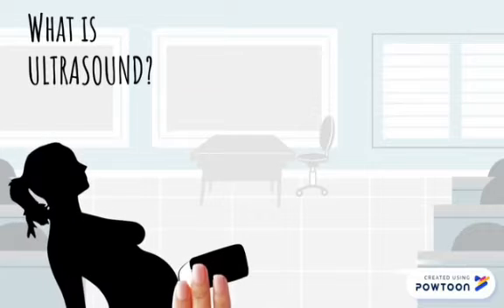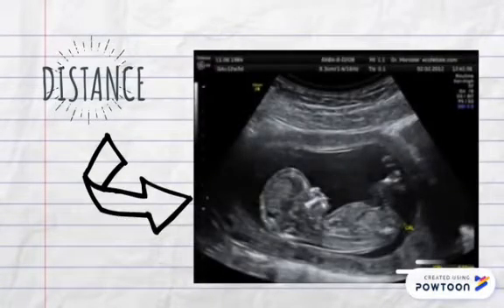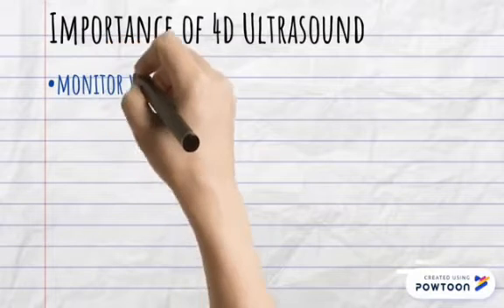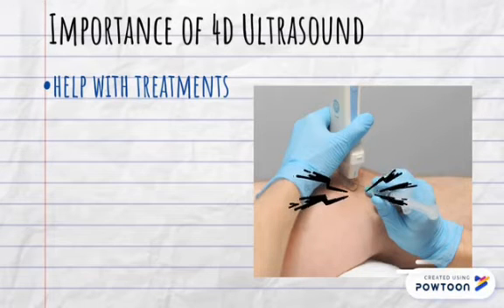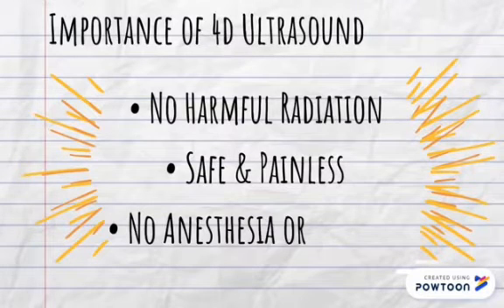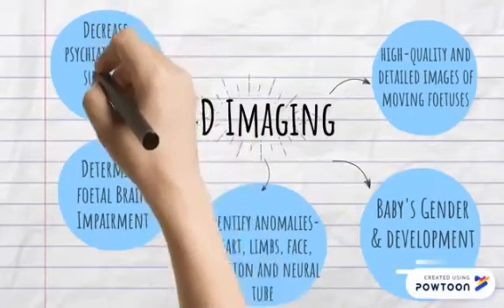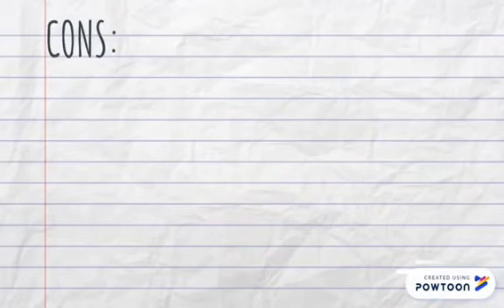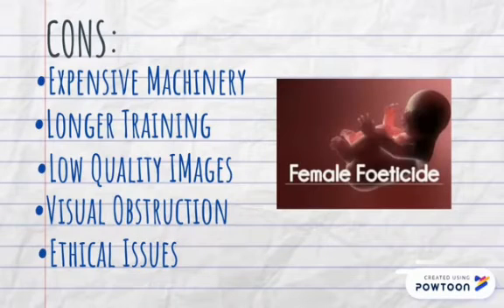G08_T24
References:

Abo-Yaqoub, S., Kurjak, A., Mohammed, A., Shadad, A. & Abdel-Maaboud, M. 2012, ‘The role of 4-D ultrasonography in prenatal assessment of fetal neurobehaviour and prediction of neurological outcome’, The Journal of Maternal-Fetal & Neonatal Medicine, vol. 25, no. 3, pp. 231-236.

Aydogan Kirmizi, D. 2017, 'The Significance of 4D Ultrasonography in Fetal Anomaly Screening', Eastern Journal of Medicine, vol. 22, no. 4, pp. 230-232.

Captain Mums n.d, All you need to know about the 4D scan, weblog, Captain Mums, viewed 1 May 2019,

Feder, L. 2018, What are the risks and benefits of ultrasound during pregnancy, Safe Baby Healthy Child, California, viewed 2 May 2019,

Hata, T. 2006, 'Modern 3D 4D sonographic studies on fetal heart', The Ultrasound Review of Obstetrics & Gynecology, vol. 6, no. 3-4, pp. 115-122.

Kader, M. A., Amin, M. F. & Gotb, A. 2016, ‘The Egyptian journal of Radiology and Nuclear Medicine’, The diagnostic performance of 4D ultrasound in nuchal translucency and anomalies association, vol. 47, no. 4, pp. 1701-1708

Kurjak, A., Predojević, M., Stanojević, M., Talić, A., Honemeyer, U. & Kadić, A. S. 2011, 'The use of 4D imaging in the behavioral assessment of high-risk fetuses', Imaging in Medicine, vol. 3, no. 5, pp. 557-569.

Tomasovic, S. & Predojevic, M. 2011, ‘4D Ultrasound - Medical Devices for Recent Advances on the Etiology of Cerebral Palsy’, ACTA Inform Med, vol. 19, no. 4, pp. 228-234.

Yagel, S., Cohen, S. M., Shapiro, I. & Valsky, D. V. 2007, ‘3D and 4D ultrasound in fetal cardiac scanning: a new look at the fetal heart’, Ultrasound in Obstetrics & Gynecology, vol. 29, no. 1, pp. 81-95.